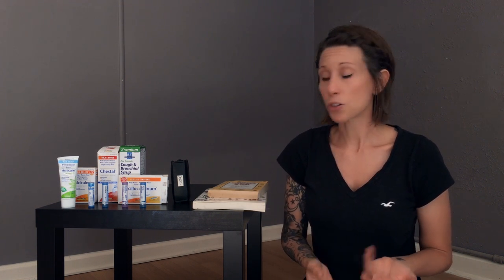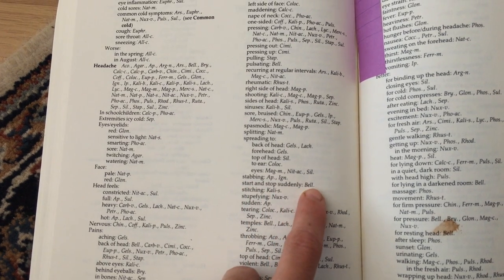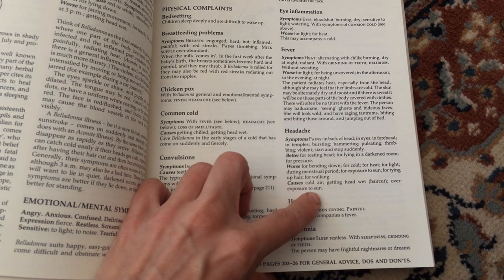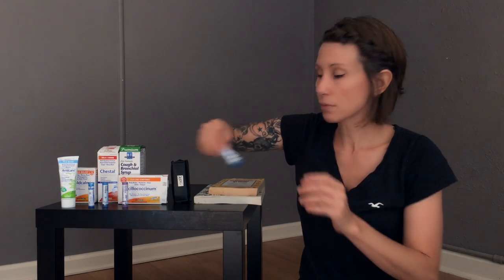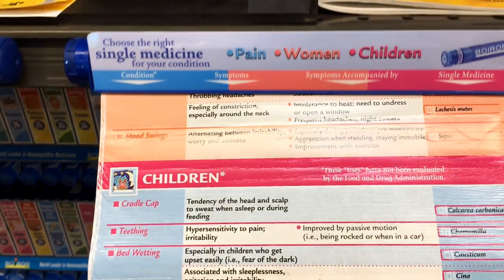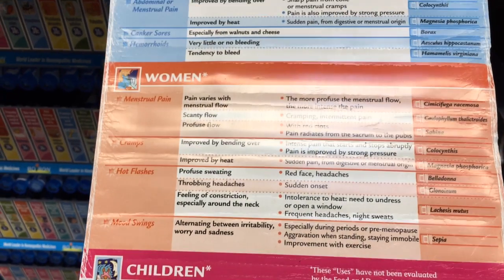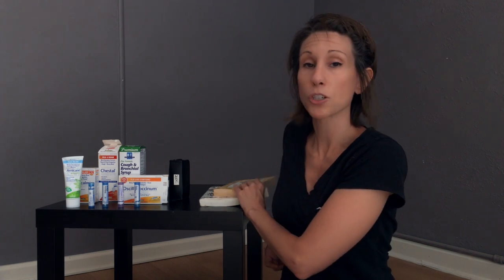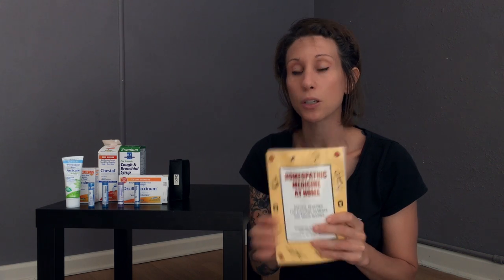HOMEOPATHY: Alternative Medicine for the Self Sufficient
We use homeopathy as alternative medicine for a self sufficient lifestyle. We explain what is homeopathy, how to use homeopathy, and why we feel it should be considered for those looking for alternatives to traditional medicine and healthcare.

It allows us to keep producing videos each week :0)

The Complete Homeopathy Handbook
Homeopathic Medicine at Home

If you have some tips or questions on homeopathy for beginners, please be sure to leave them in the comment section below.  We encourage community and want to provide access to a variety of information so viewers can make their own informed decisions about the topics we cover.

We make a lot of videos on homesteading, simple living, prepping, food storage, and healthy recipes.